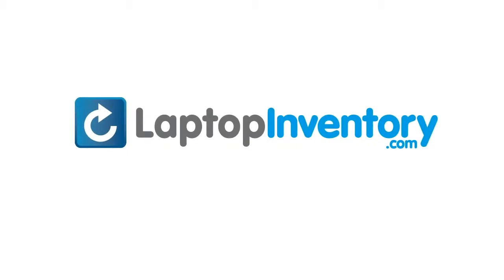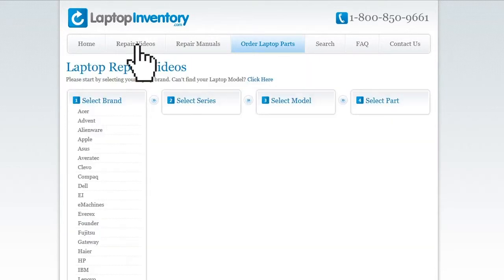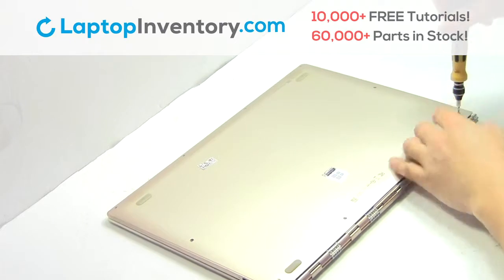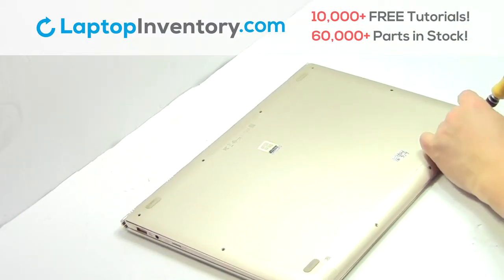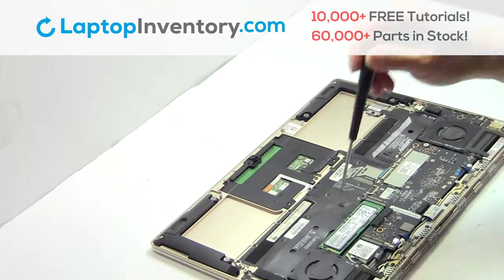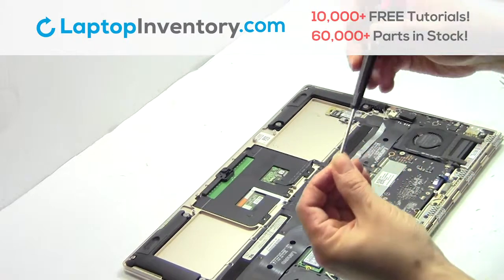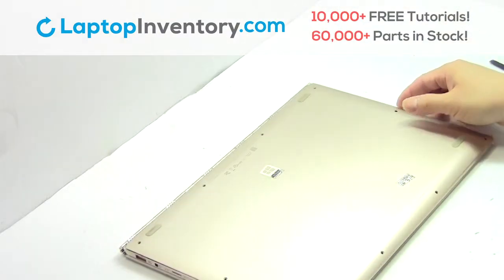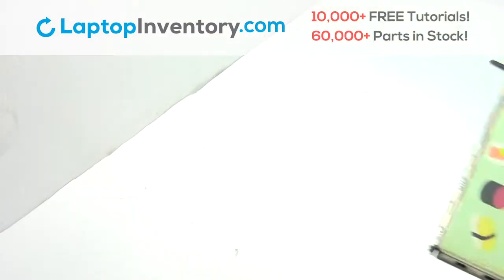How to replace Laptop Solid State Drive Lenovo Yoga 910. Fix, Install, Repair SSD 900 80VF 80VG